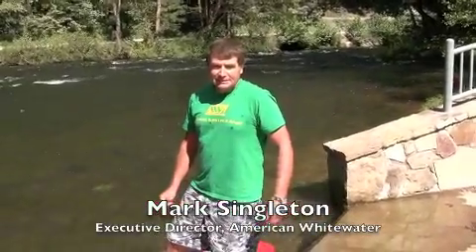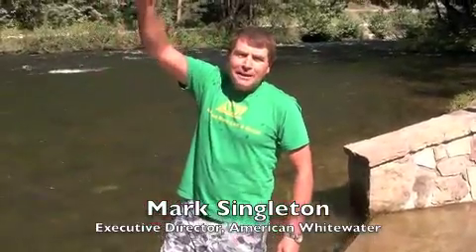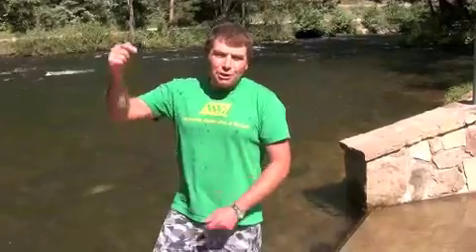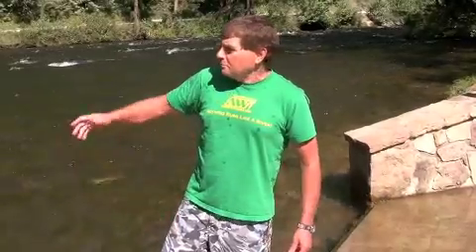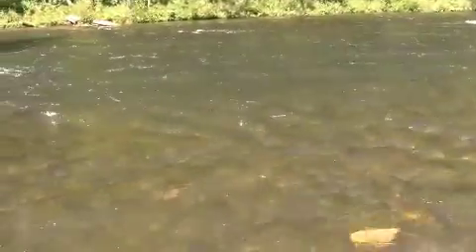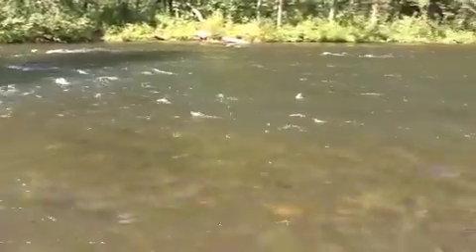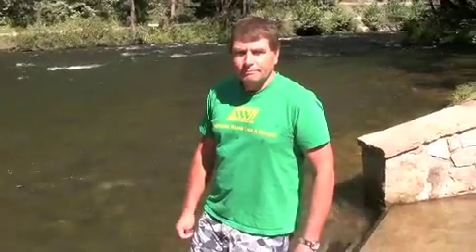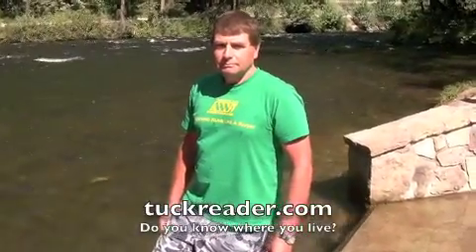Dam releases on the Nantahala River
Mark Singleton of American Whitewater explains the releases on the Nantahala